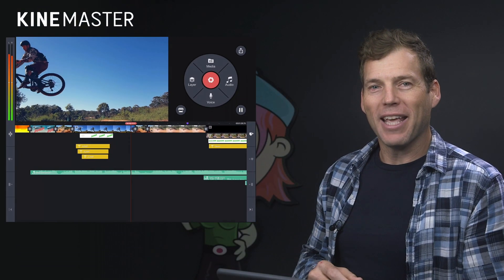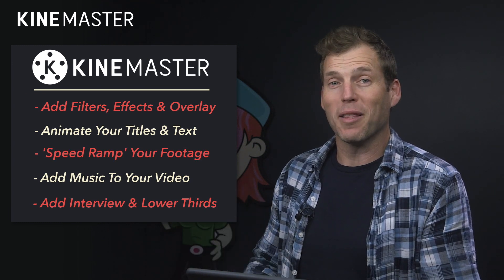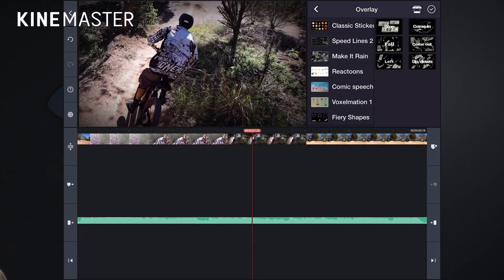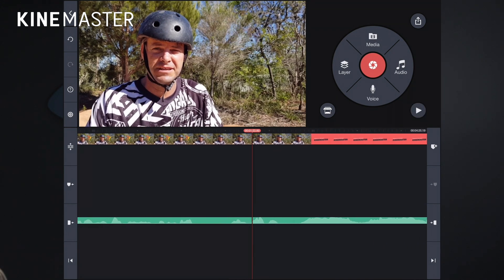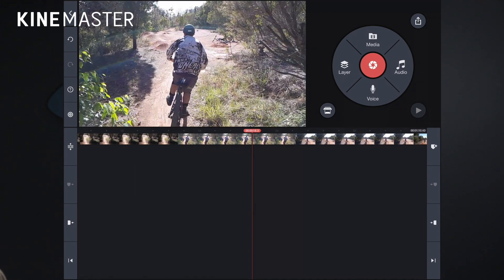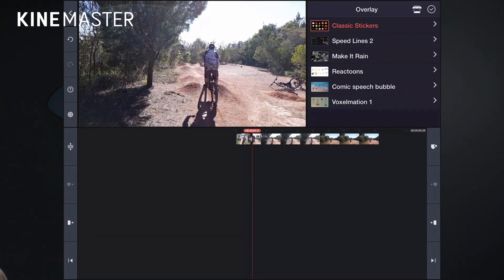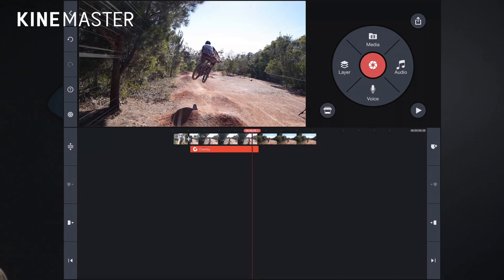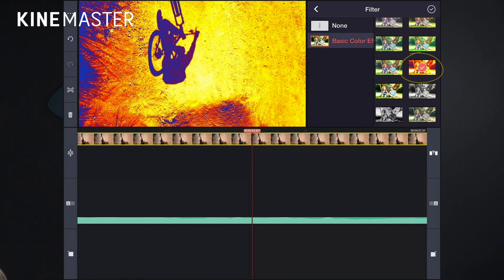Epic KineMaster Tutorial Part 1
Join Paddy McCann in this epic dive into creating a KineMaster project that uses many of the incredible tools the app has to offer.

This is part one of a three-part series.

This tutorial is perfect for the first time KineMaster user and advanced video creators looking to speed up their mobile video production.

Don’t forget to check out the other great tutorials on the KineMaster channel and please like, share and subscribe to get more great content to help you create your own fantastic videos just like Paddy.